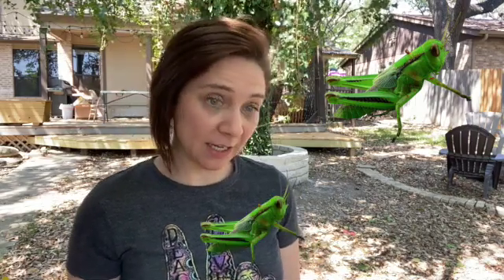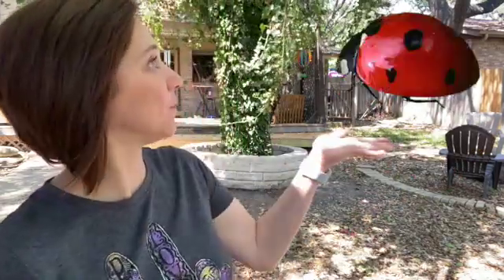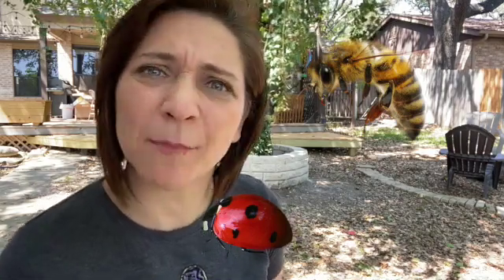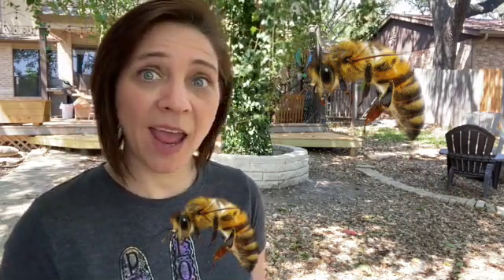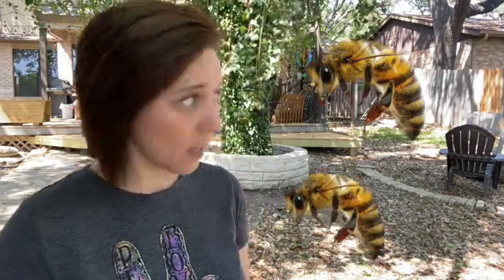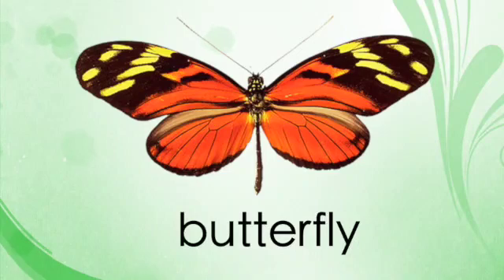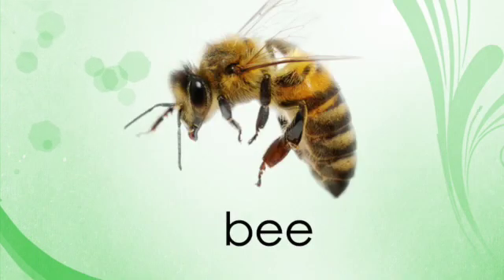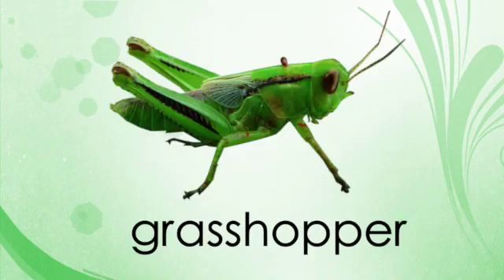Matching insects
I'm trying to find the match for the insects that I found in my backyard,  Can you help me?